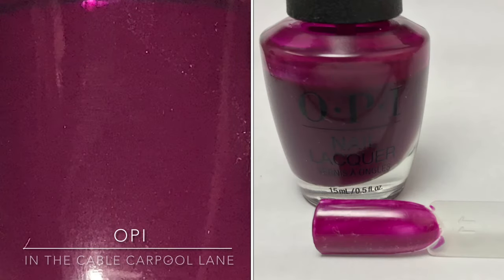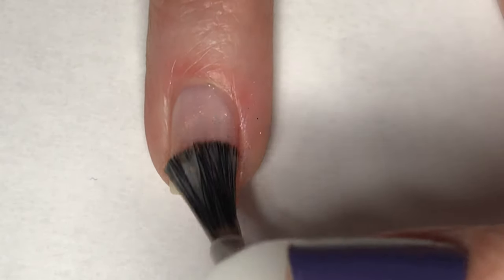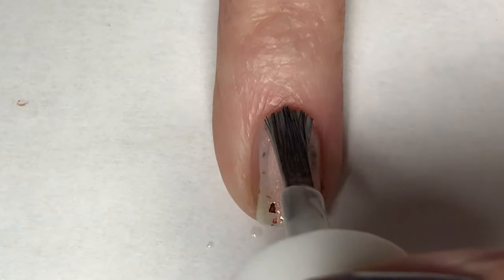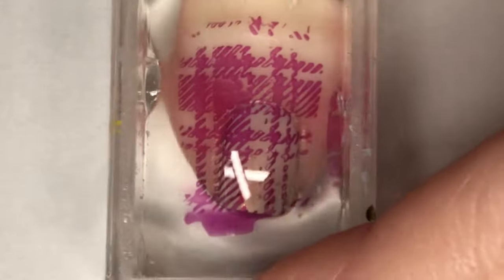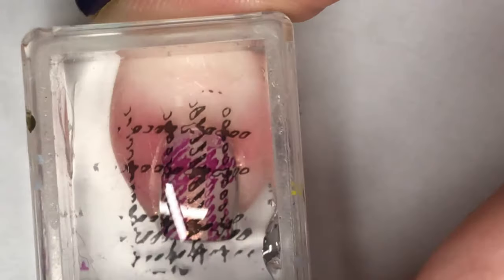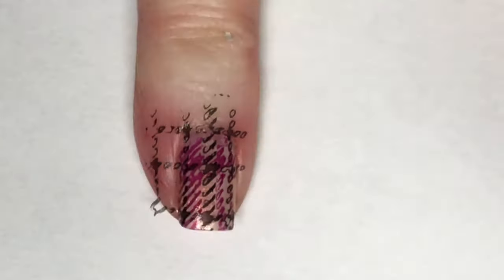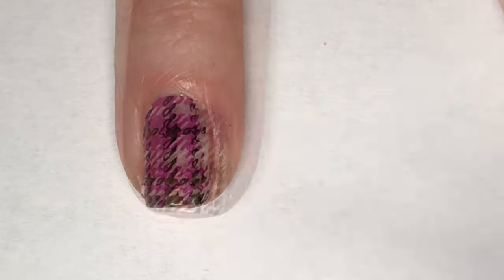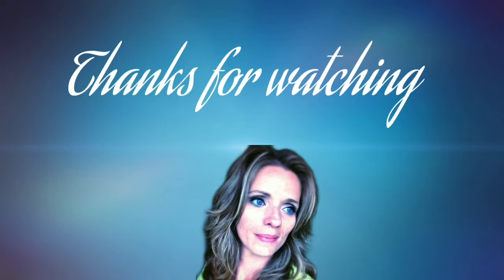Mystery Mani || OPI-In The Cable Car Pool Lane & Sassy Cats Lacquer-One Bite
Mystery Mani
I think Laner thought of a great way for me to use my polishes, and my creativity with picking  polishes to create a look. She is awesome. 😘

OPI -In The Cable Car Pool Lane

Sassy Cats Lacquer - One Bite

MoYou London Black Stamping polish

Born Pretty Stamping Plate BPL-041

Vibrate Vinyls Fast and Hard Top Coat